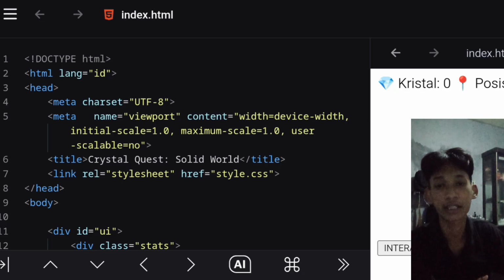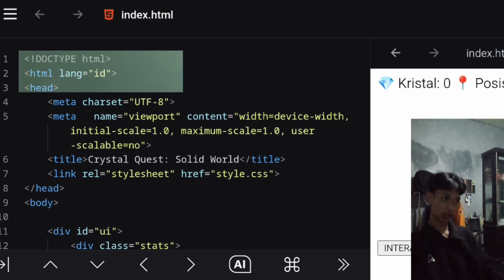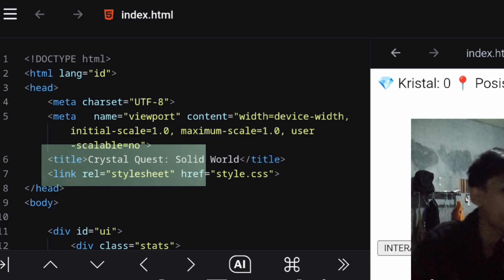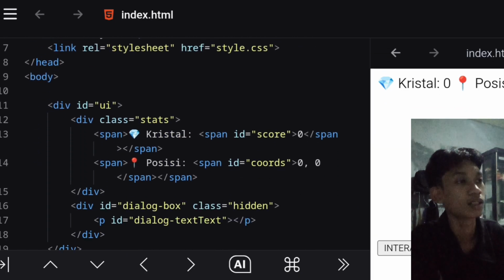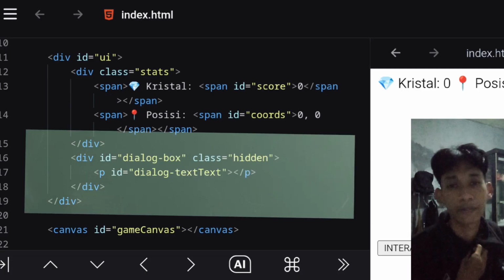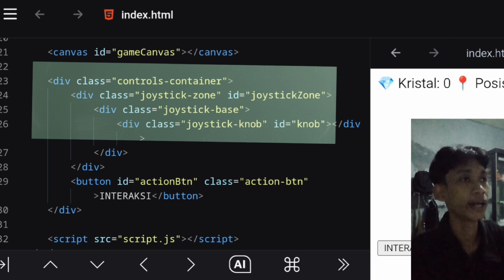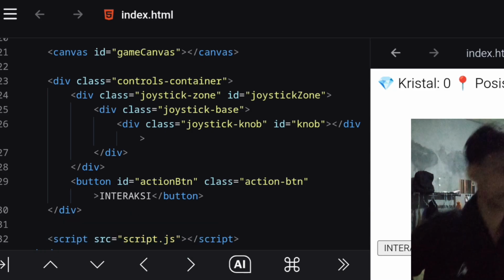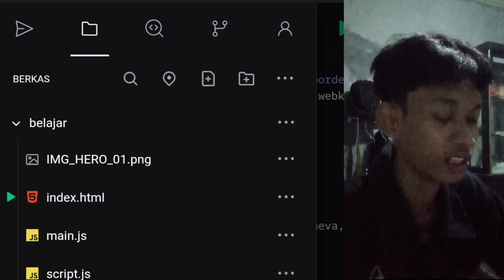How to Make Android Games: Master Coding in Just 5 Minutes!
🚀 Wanna build your own game but got zero time? I got you.
In this video, I’m dropping the secret sauce on how to build an Android game from scratch in just 5 MINUTES! Forget those headache-inducing coding marathons—we’re keeping it fast, simple, and straight to the point so you can start leveling up your dev skills TODAY.
Inside this video:
✅ The fastest dev environment setup (No lag, no fuss).
✅ Coding logic for beginners (No big brain needed).
✅ How to export and play your game on your phone.
🛠️ The Tech Stack:
Spck Editor (Coding on the go! 📱)